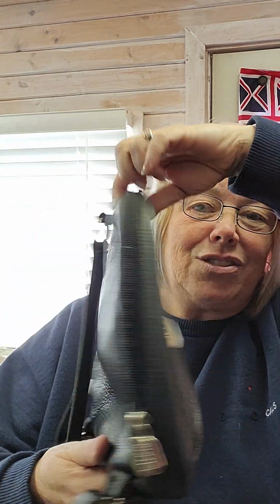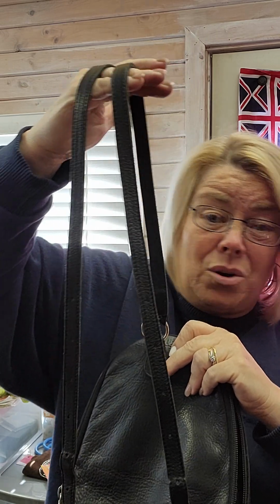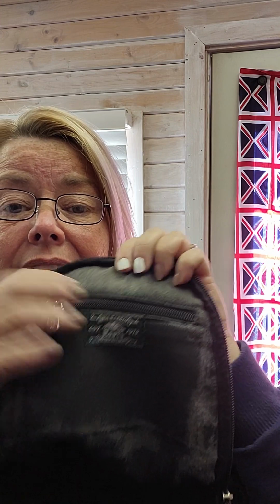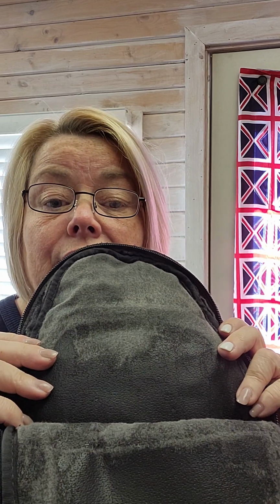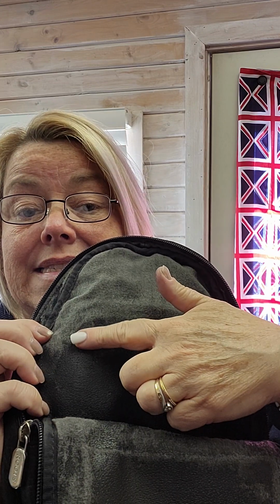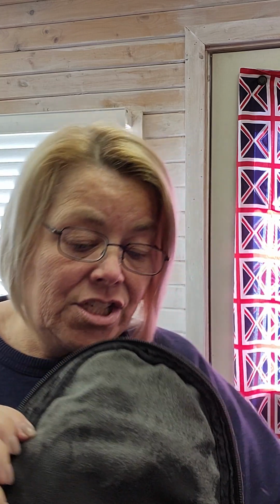Vintage Bag Experience #713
1990s Roots leather backpack.  Small size but just a great little piece.